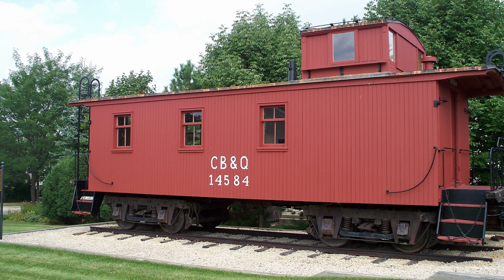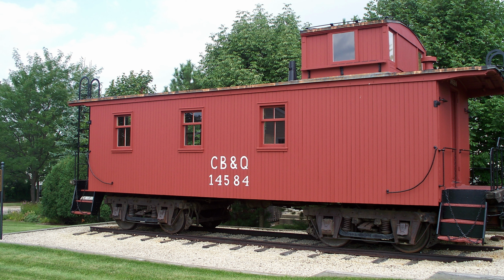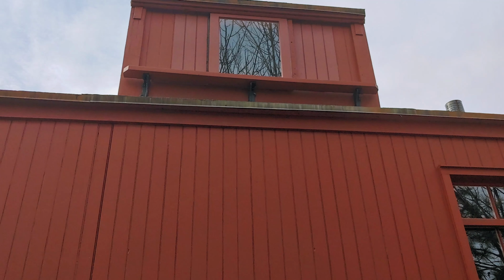Tour Tidbit: CB&Q Waycar #14584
he term waycar was what CB&Q employees called this train car, though the term caboose has become most popular. This specific waycar was built in 1881 and served as an employee lounge space for the various workers traveling night and day on the train. It provided beds, a restroom, stove and a cupola, which provided the workers with a great window view of their surroundings. This waycar was donated to the museum in 1998 by a local car dealership that had been using it as an office.